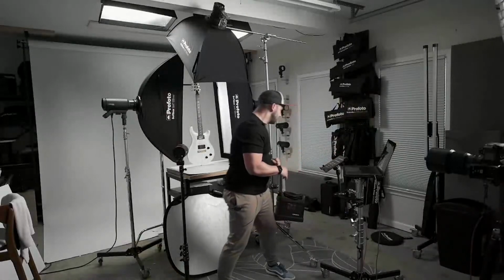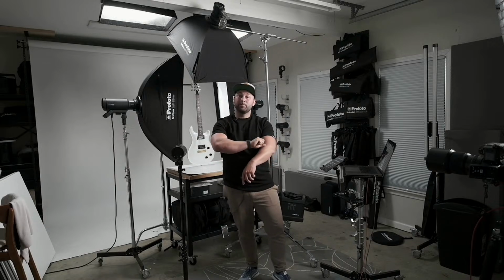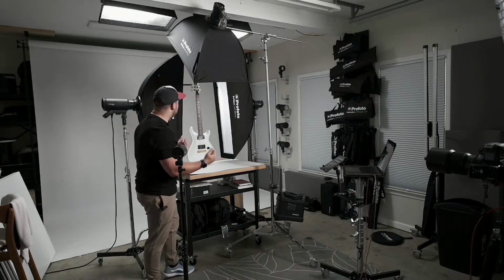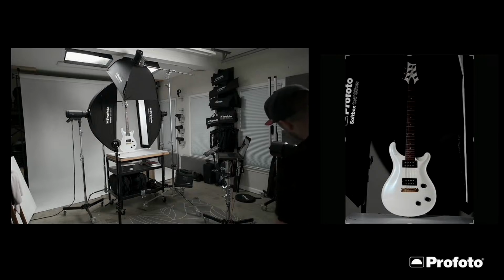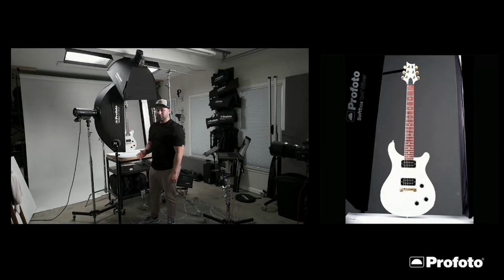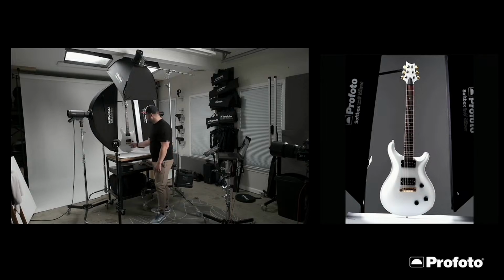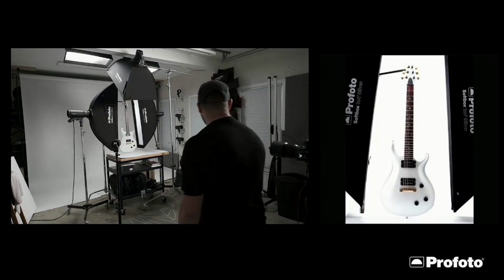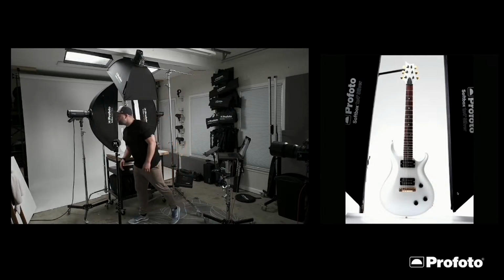How to photograph reflective objects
On this episode of Geared Up, join Chris as he demonstrates how to photograph reflective objects. You'll learn about how modifier selection can help you make your images stand out.